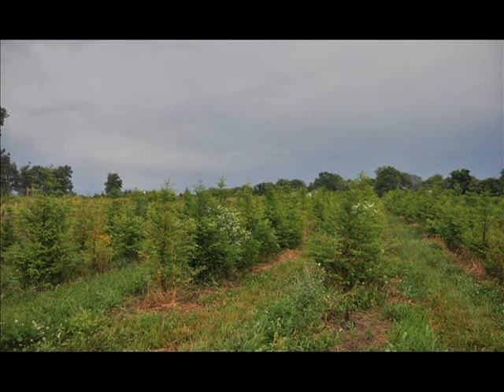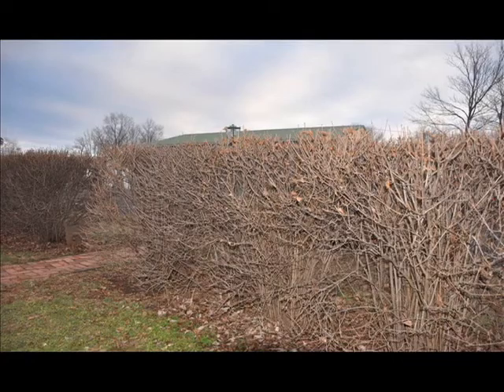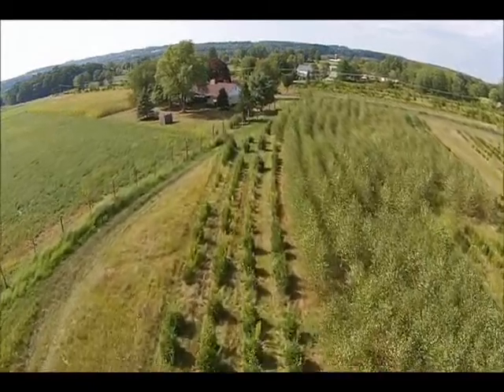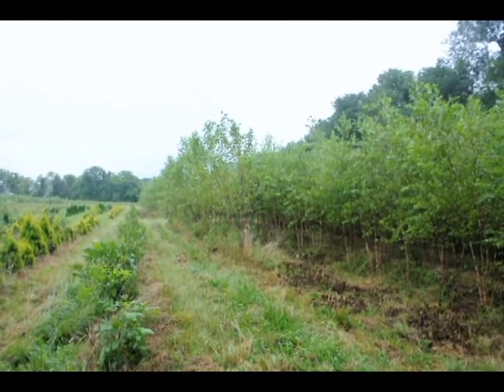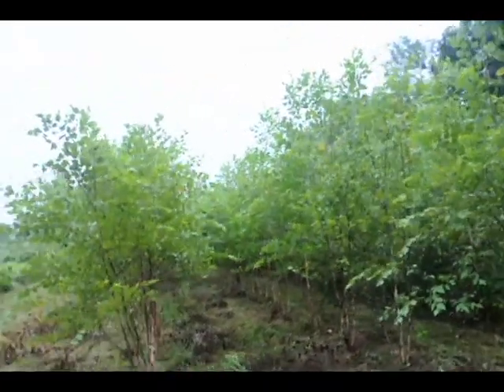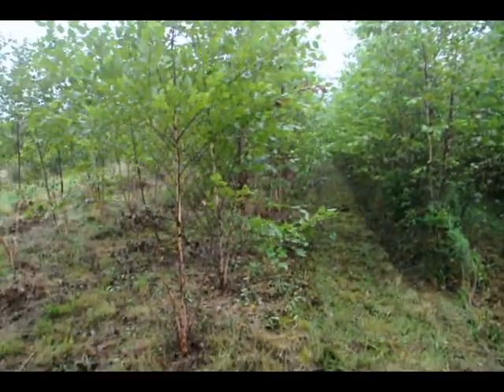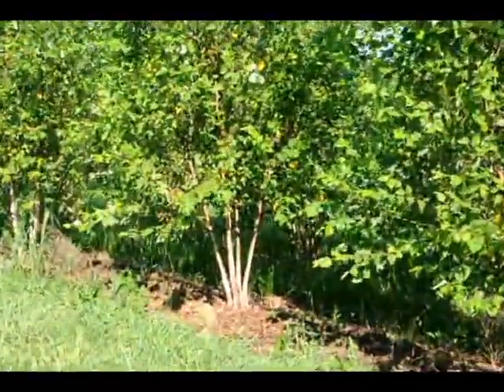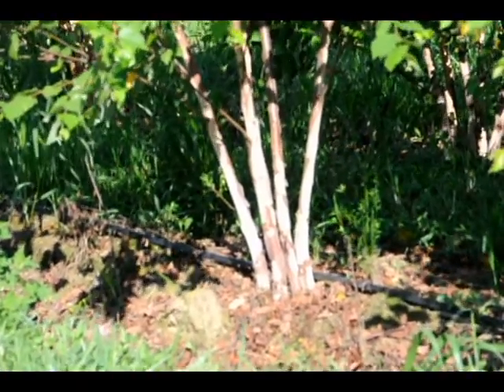River Birches for Thickets and Profits